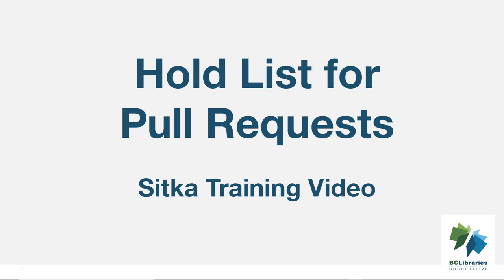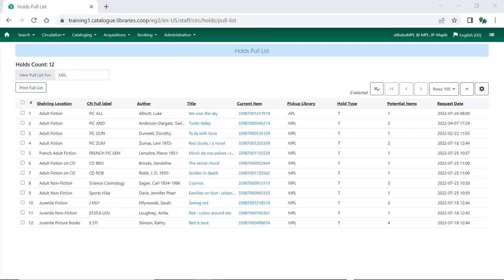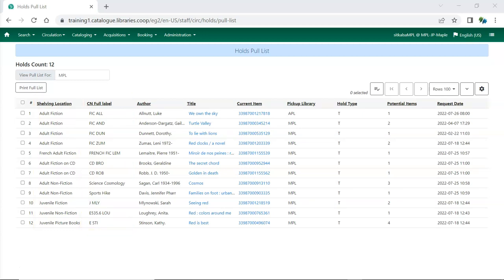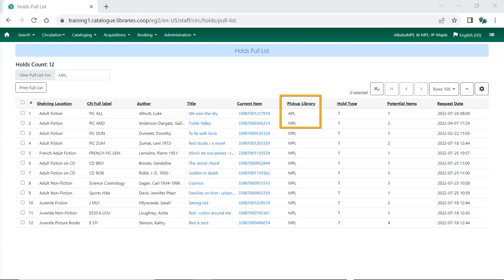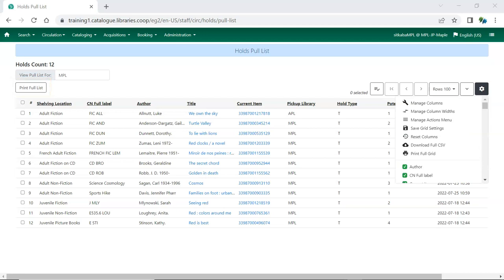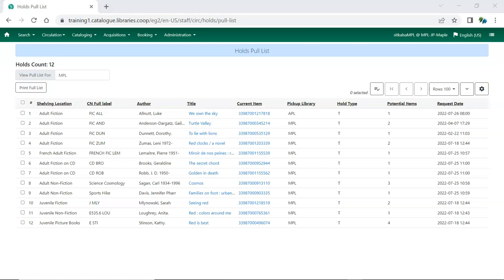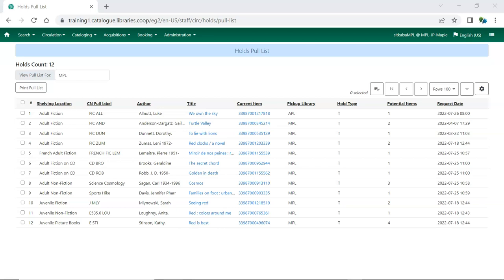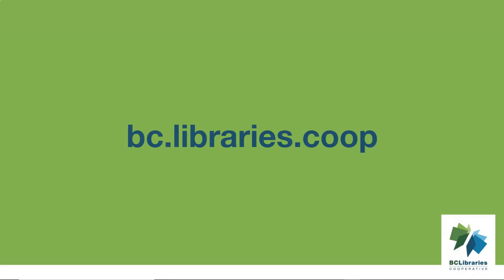Sitka Training Video - Hold List for Pull Requests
This video looks at the Pull List for Hold Requests in Sitka’s Evergreen.  Sitka, a group of the BC Libraries Cooperative, is a consortium of libraries in British Columbia, Manitoba, and Ontario using the open source Evergreen software for their shared integrated library system. The presenter is Jennifer Pringle.